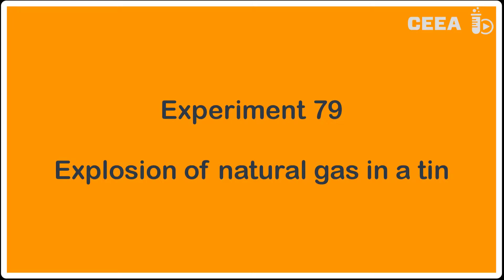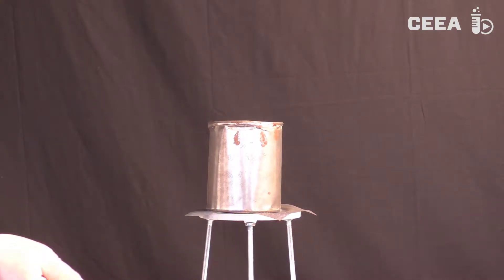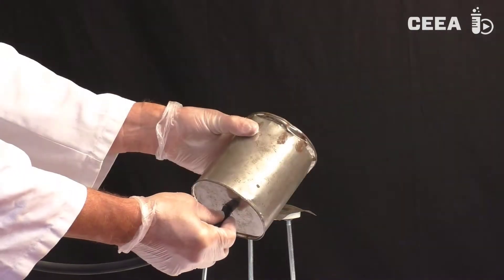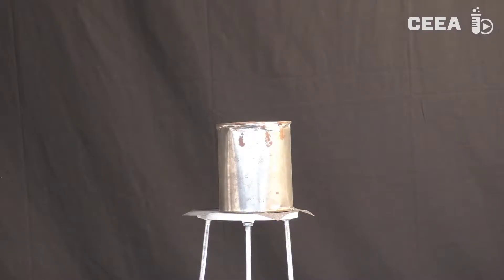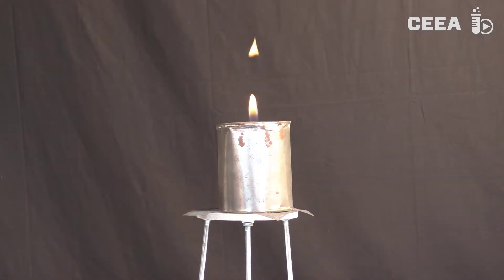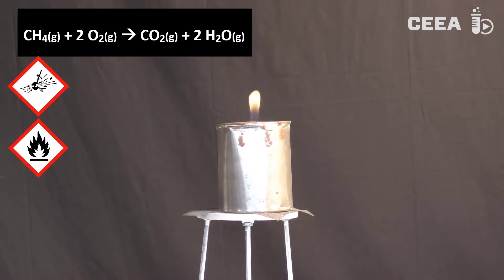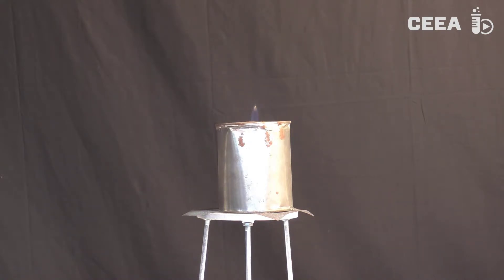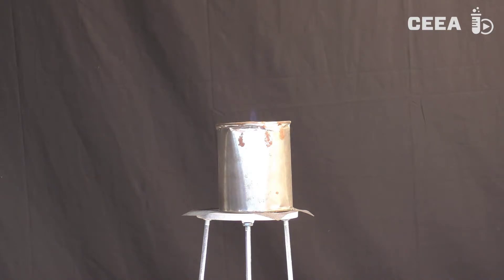Explosion of natural gas in a tin can